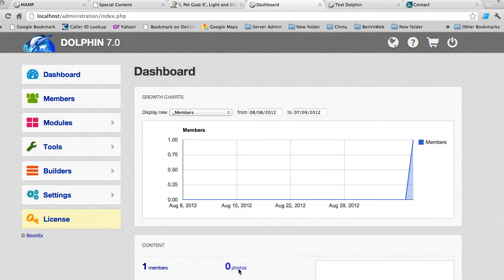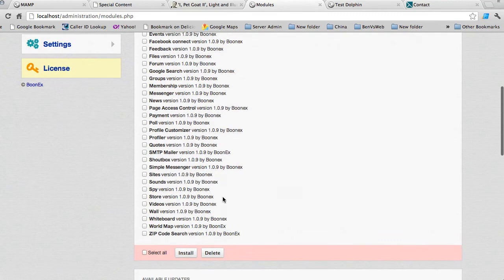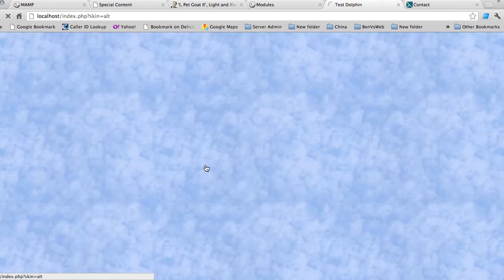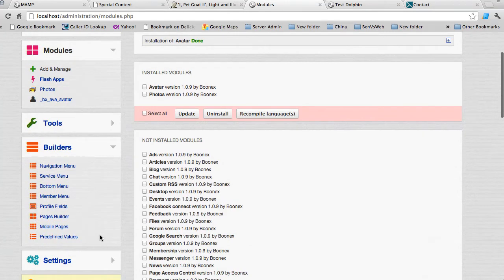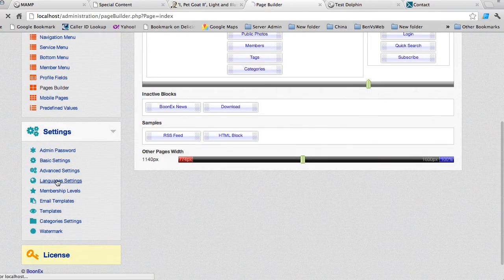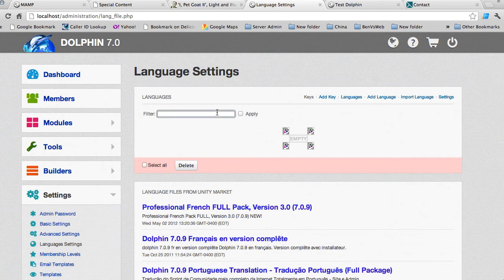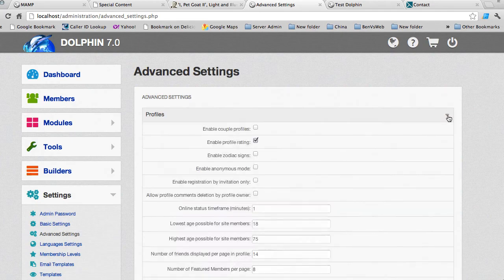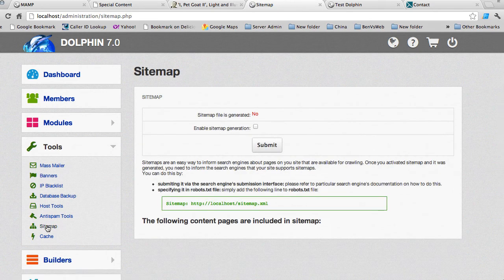Dolphin 7.1 a sneak peak and brief introduction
With the new release (pending) of Boonex Dolphin 7.1 - I was amazed at the great work being done and simply had to create this brief Sneak-Peak at the admin side of it.